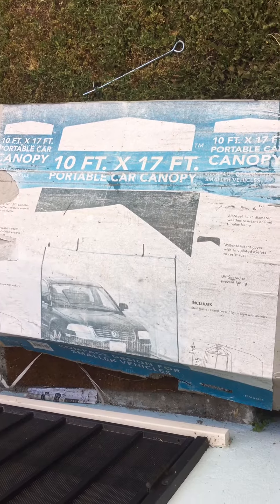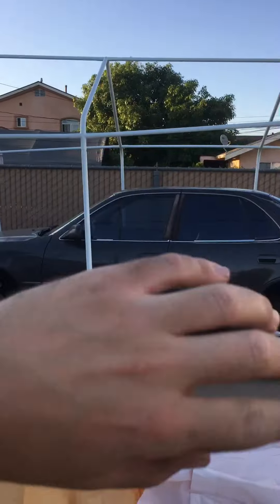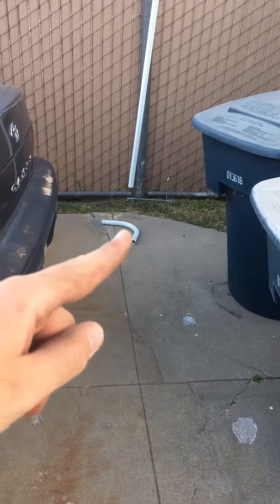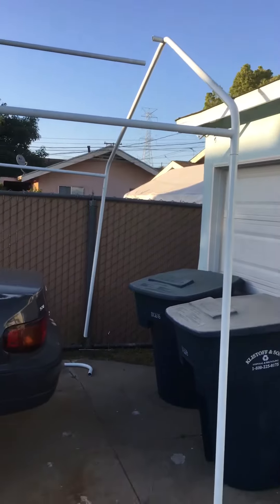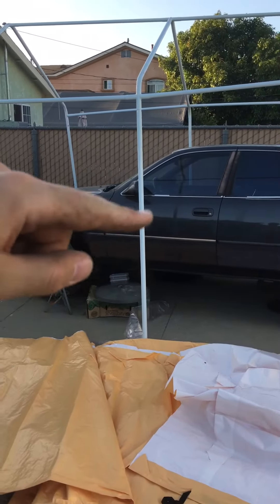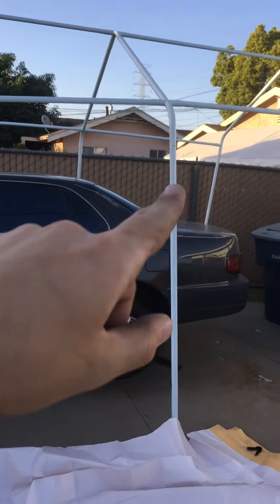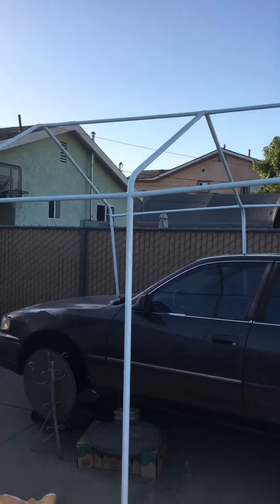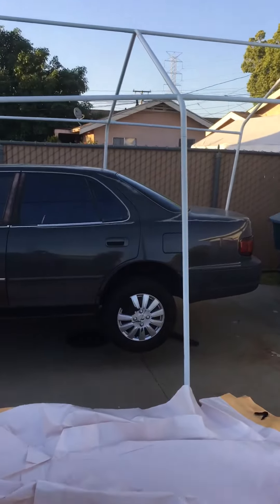Car Driveway Tent Canopy Harbor Freight $150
DON’T buy! the poles slide out especially when the wind blows a little. Drill screws in the joints at every section to hold it all together if you do buy it.